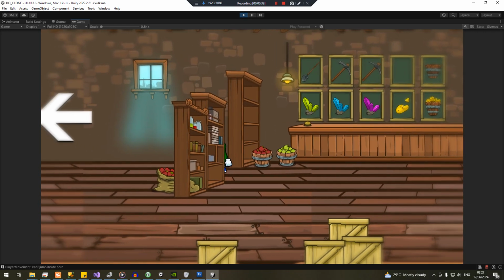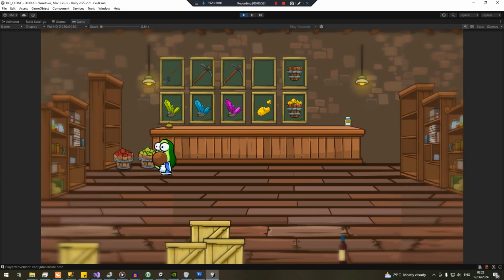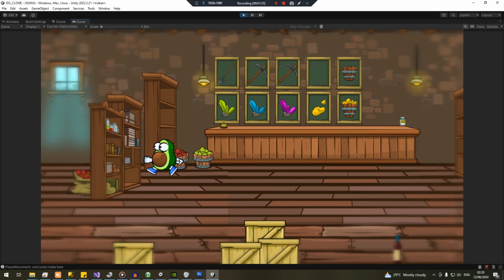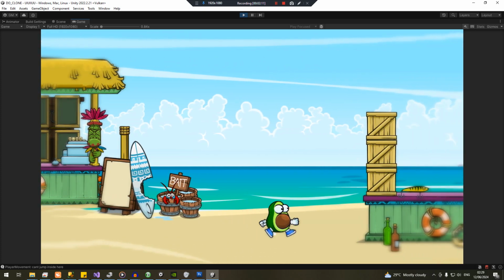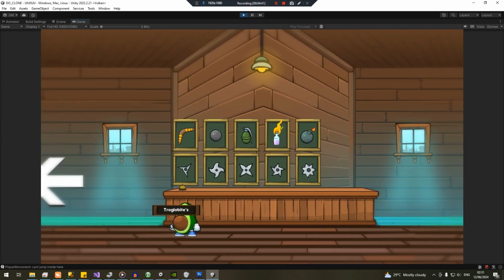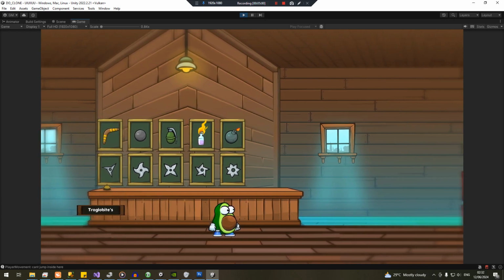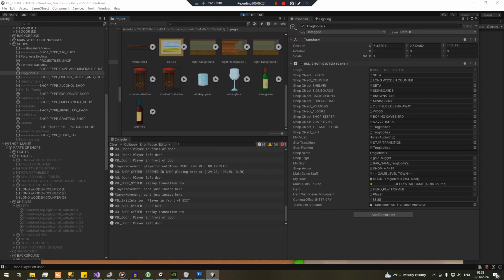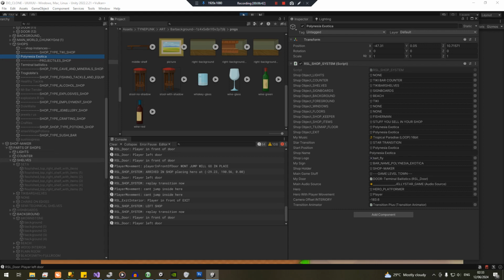JellyStar - Nintendo Switch Game Dev Log 0.0.9 (Shop Interiors)